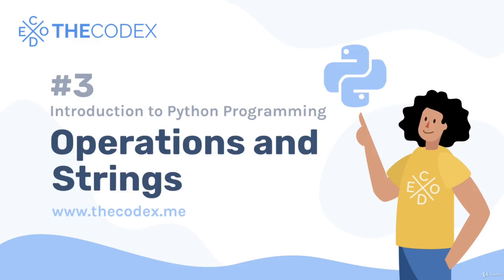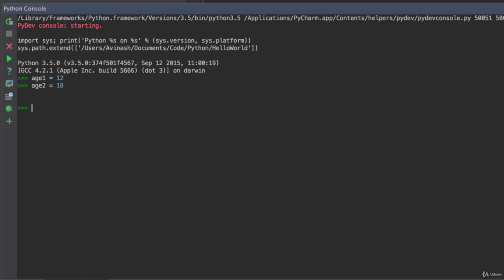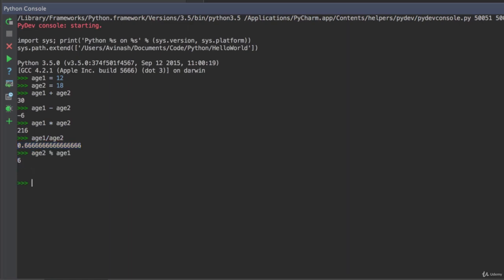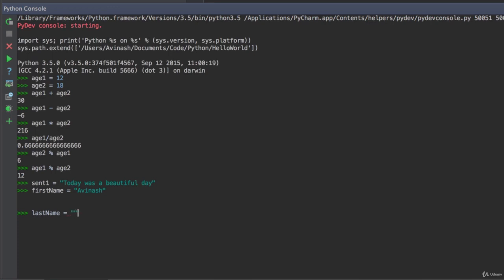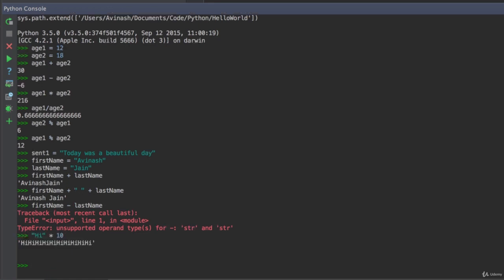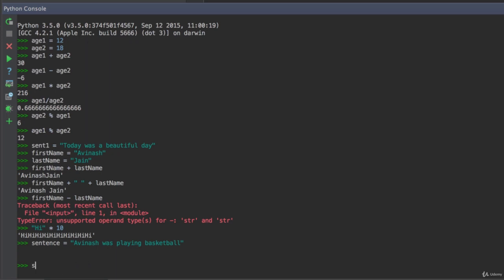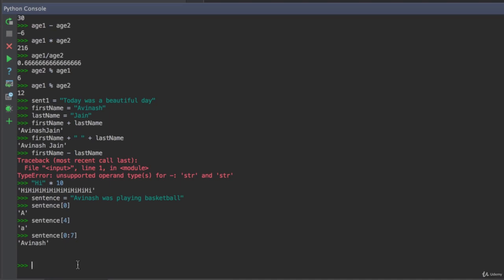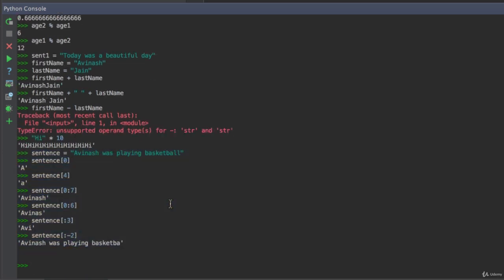#4 - Arithmetic Operators and Strings - Introduction To Python Programming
Do you want to become a programmer?
OR
 is it that Python interests you?

If you need a quick brush-up or learning Python for the first time, you've come to the right place!

Let's get started learning one of the easiest coding languages out there right now. There's no need to fret if you haven't coded before. By the time you finish this course, you'll be a pro at Python!

Python is a great and friendly language to use and learn. It fun, and can be adapted to both small and large projects. Python will cut your development time greatly and overall, it's much faster to write Python than other languages. This course will be a quick way to understand all the major concepts of Python programming. You'll be a whiz in no time.

This course is a one-stop-shop for everything you'll need to know to get started with Python, along with a few incentives. We'll begin with the basics of Python, learning about strings, variables, and getting to know the data types. We'll soon move on to the loops and conditions in Python. Afterward, we'll discuss a bit of file manipulation and functions. By then, you'll know all the basics of Python.

I hope you're excited to dive into the World of Python with this course. Well, what are you waiting for? Let's get started!

What you’ll learn:
1-Program Python
2-Know the basics of Python
3-Write their own scripts and functions
4-Are there any course requirements or prerequisites?
5-No programming experience is required!
6-Access to a Computer or Laptop

Who this course is for:
Even if you haven't touched coding before, it won't matter. The easy step-to-step lectures will quickly guide you through everything you'll need to know about coding, mainly Python. This course is here for you to get accustomed and familiar with Python and its syntax. And above all, Python is one of the easiest coding languages to learn, and there's a lot you can do with it.